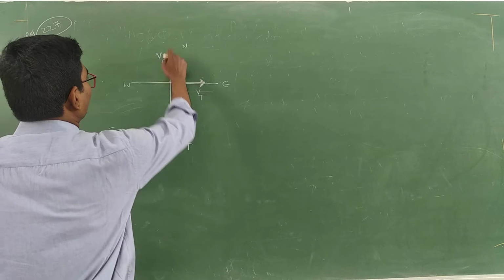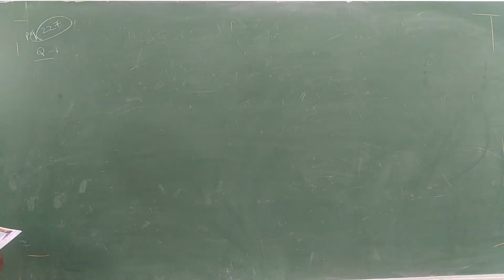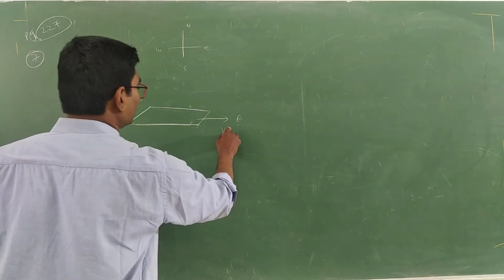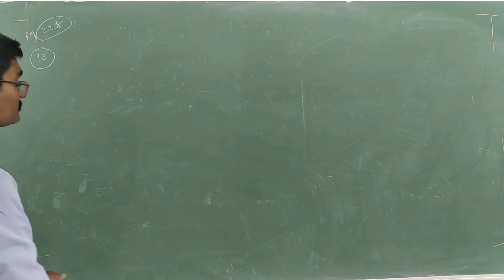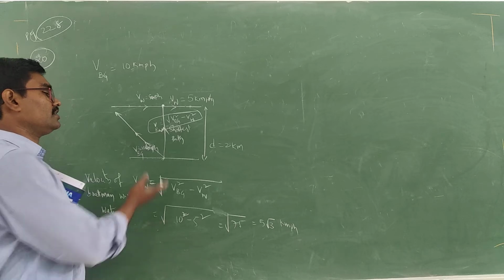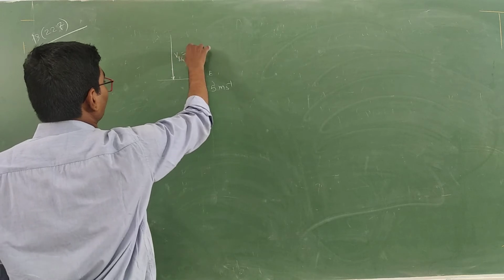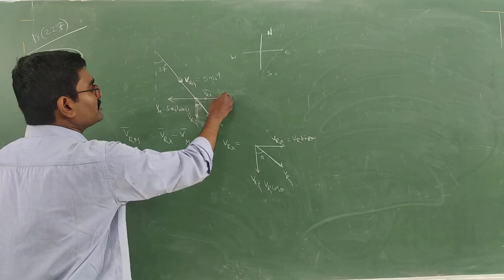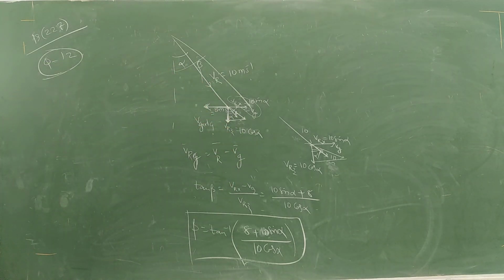Vectors LT- PART - 9